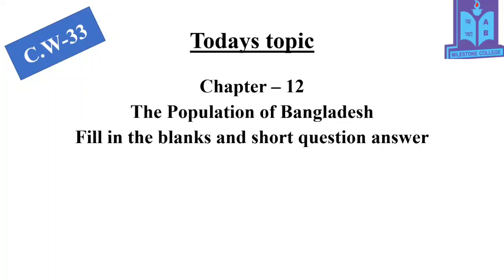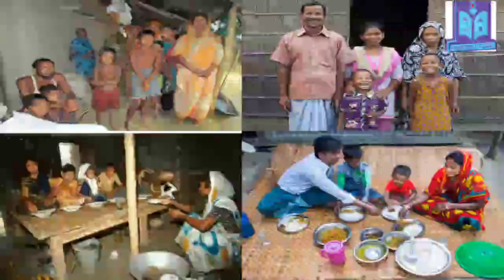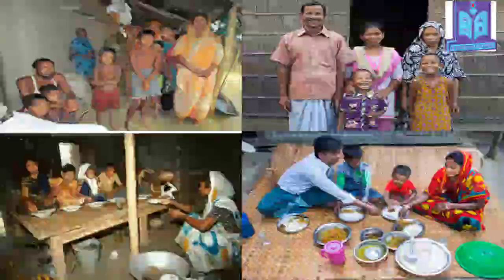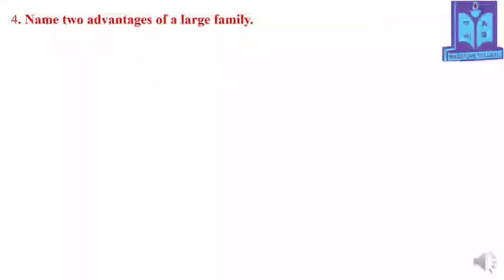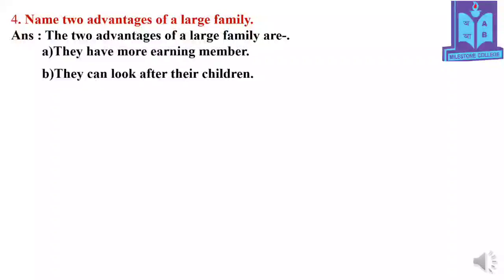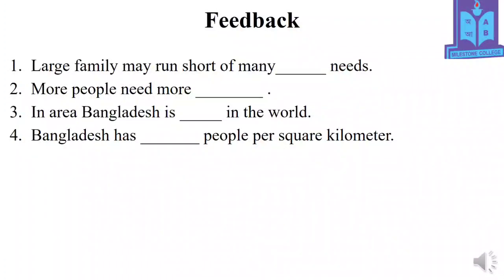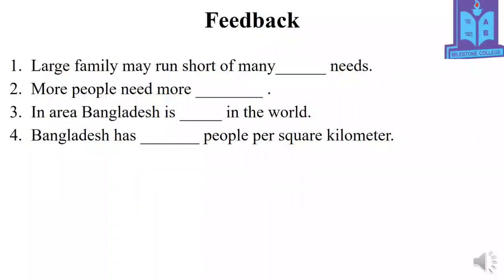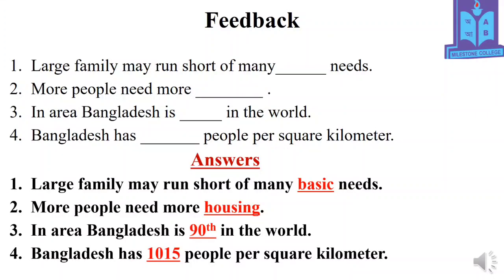III EM BGS 75